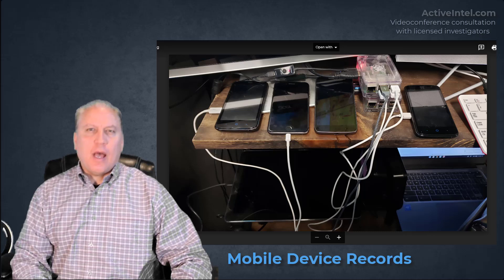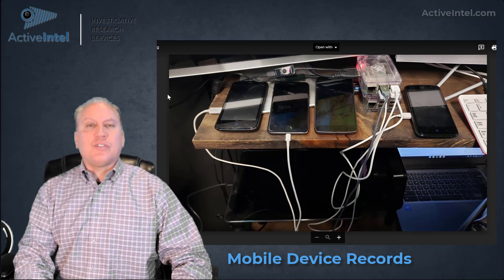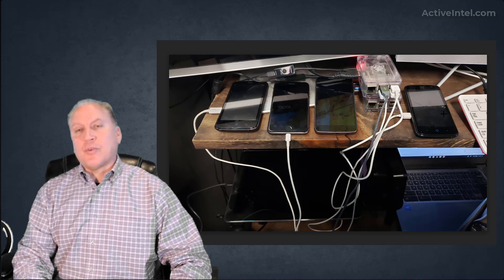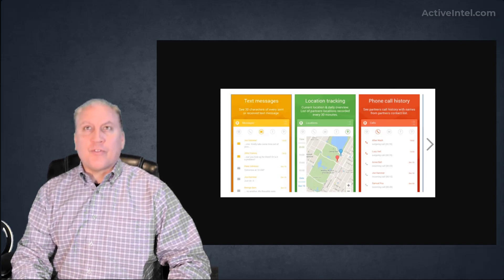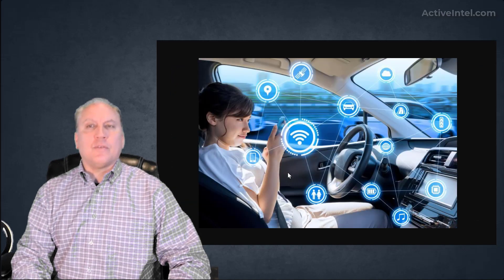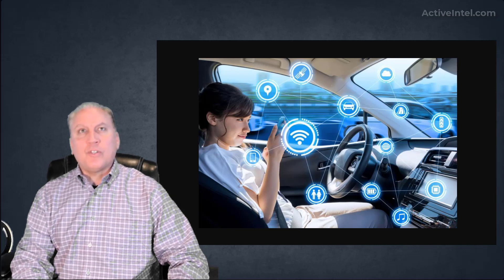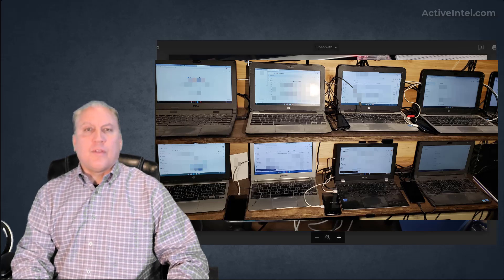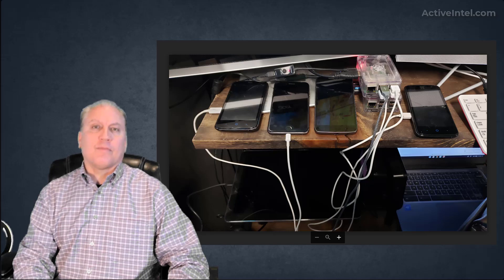Recover Hidden Files From Cell Phones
What is the process to extract records messages and call records from mobile devices. Digital forensics